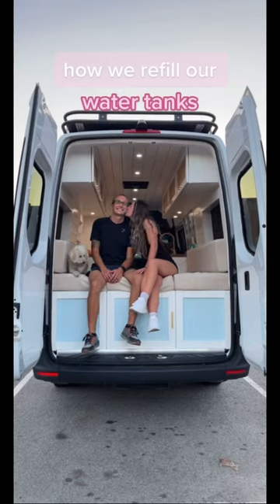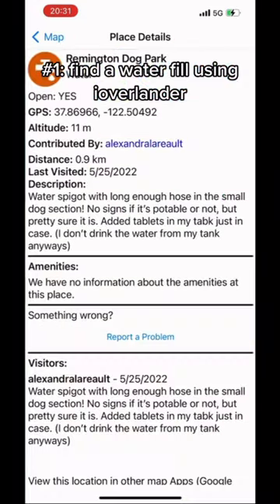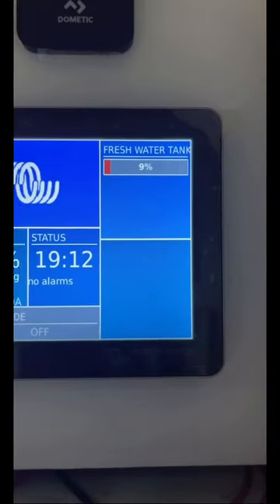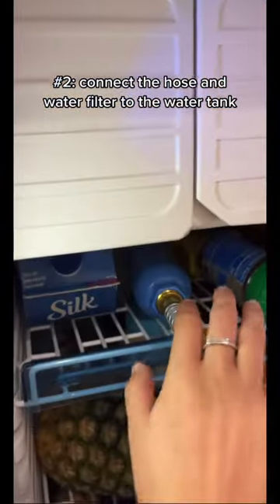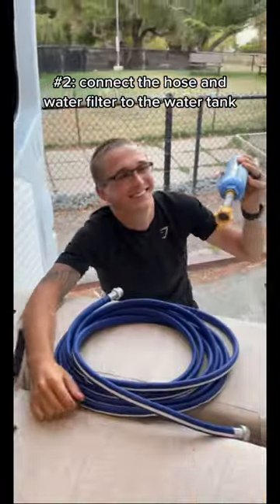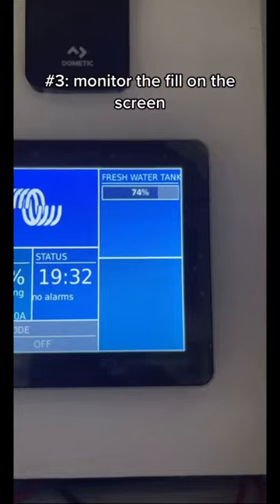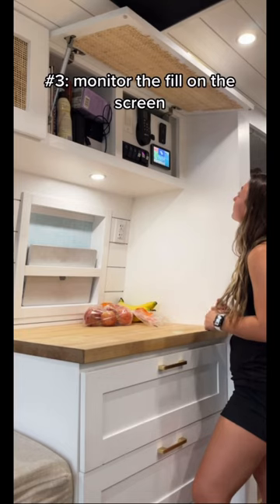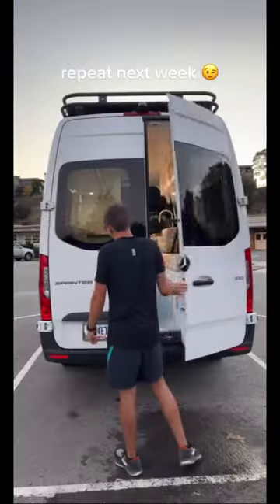How to fill up the water tank in our van | fresh water in vanlife